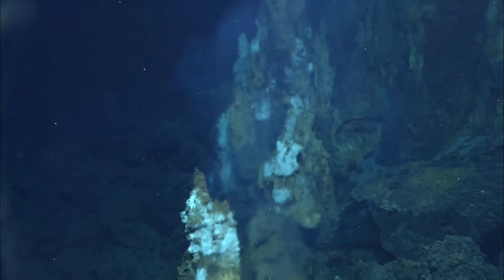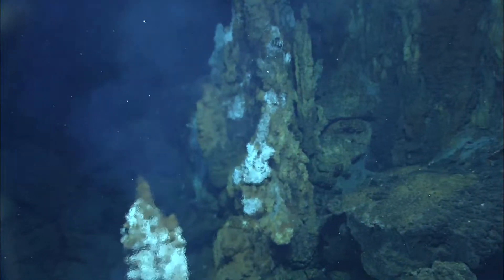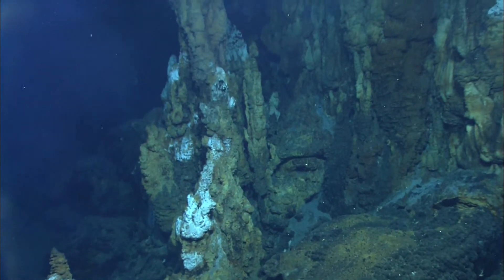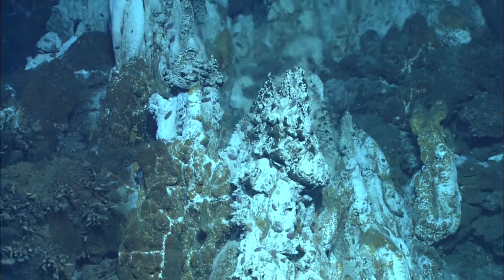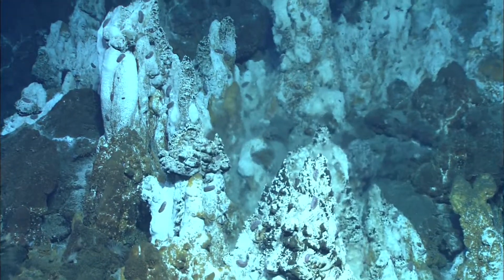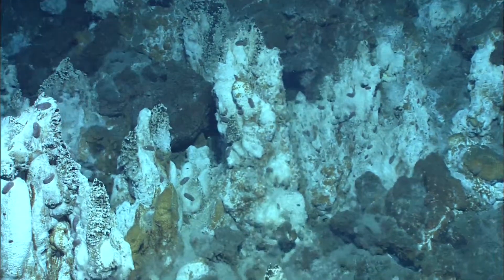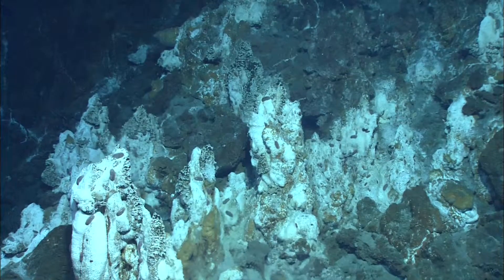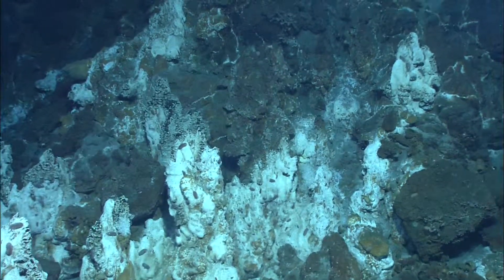Lau Basin - SRoF 2012 - Q329 Chimney clusters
Clusters of chimneys of different shapes, sizes and colors cover the slope at Mata Fitu. Video courtesy of MARUM, University of Bremen and NOAA-Pacific Marine Environmental Laboratory.